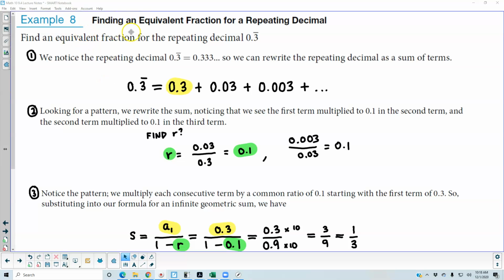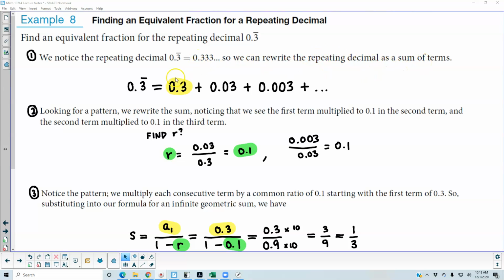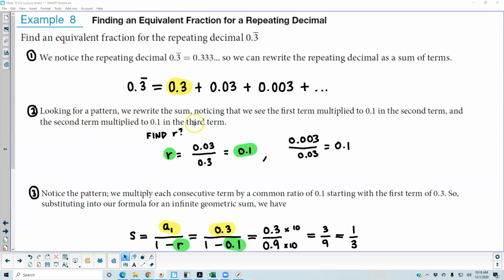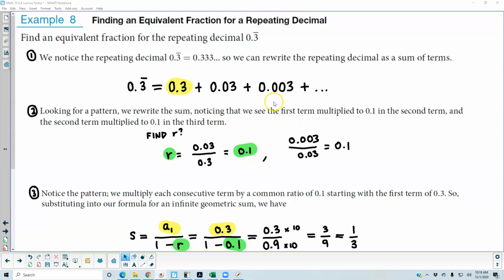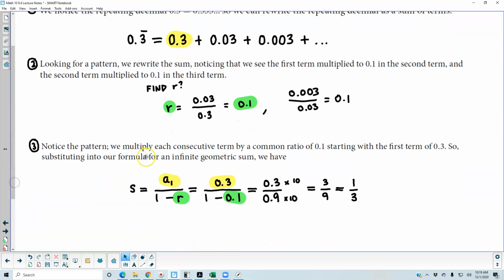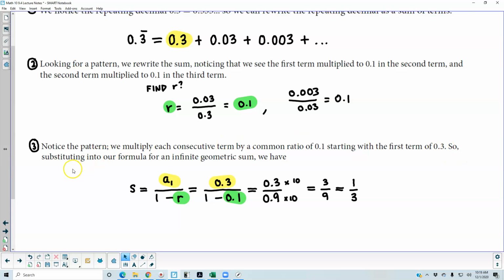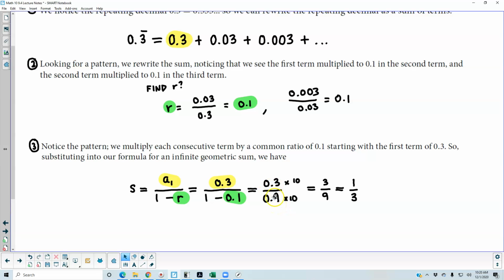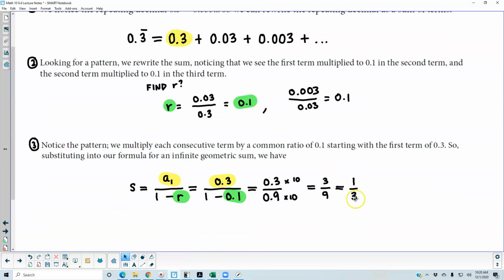Math 10 9.4 Example 8 Finding an Equivalent Fraction for a Repeating Decimal